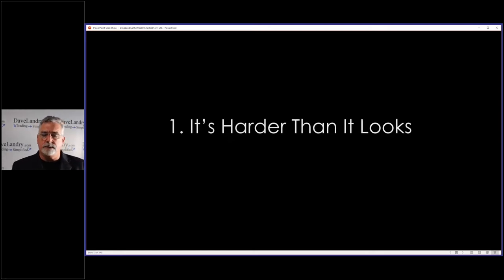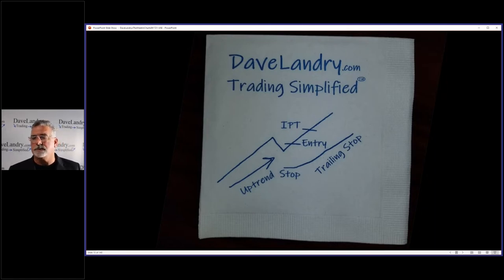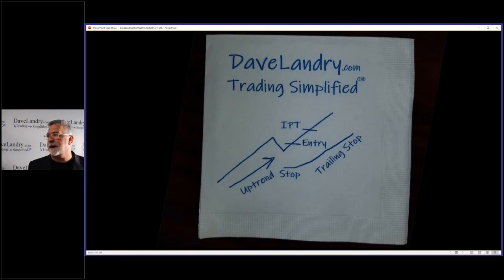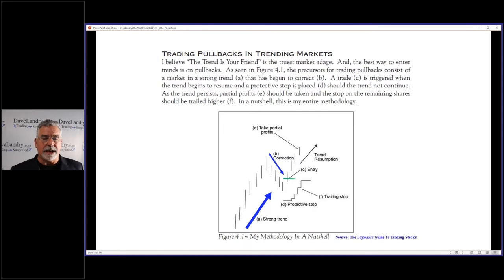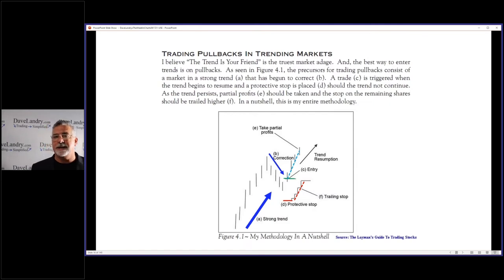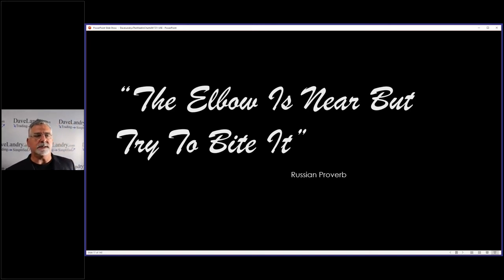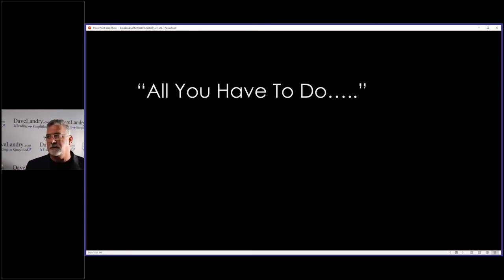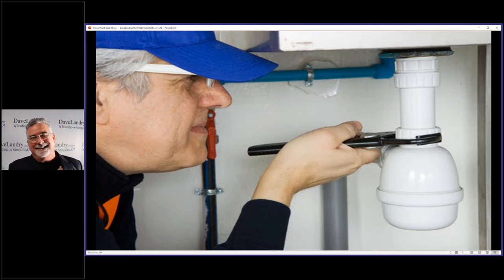Why You Can't Trade (or can you?) Part 1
In this quick clip, Dave discusses why you can't trade-unless you're willing to acknowledge and fix these common issues.